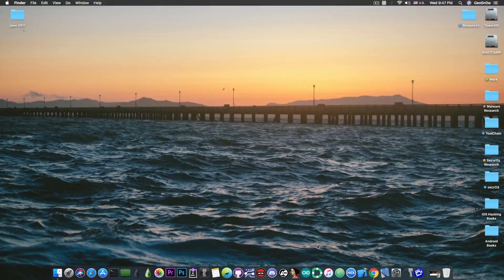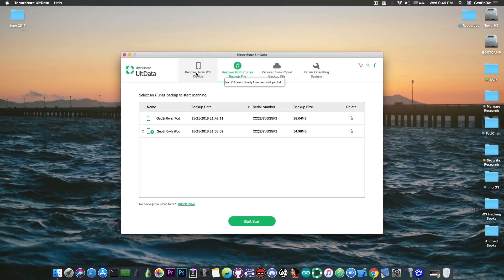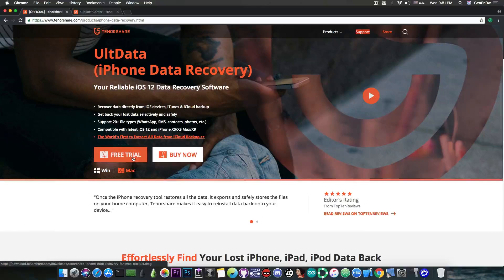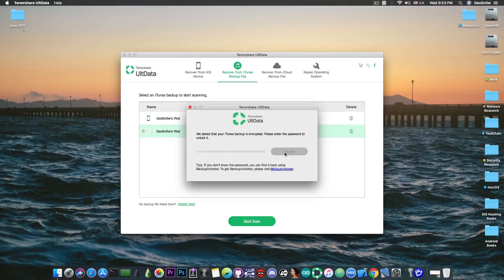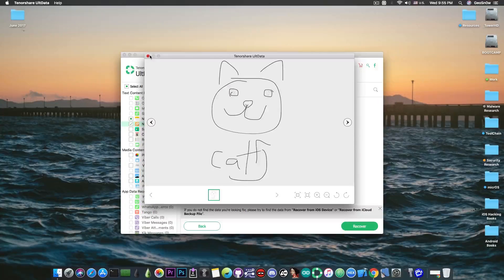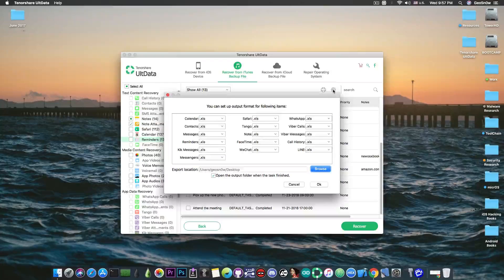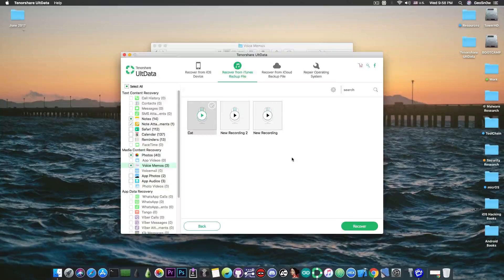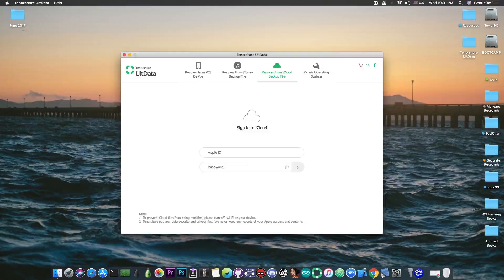(UltData) How to Recover Deleted Photos, Contacts, Notes and Reminders from iOS 12 or iOS 11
In today's video, I will be showing you how to recover deleted files (contacts, messages, photos, and notes) from an iPhone, iPad or iPod Touch using UltData by Tenorshare. This software also allows you to extract your photos, notes, voice memos, app data, WhatsApp, Viber, and Safari data from an iTunes Backup, a features iTunes itself still lacks as of 2018. You can also browse and extract files from your own iCloud Backups using this tool and it also has a built-in Erase / Restore function built-in pretty much mitigating the need of iTunes completely and doing a way better job at managing the files than iTunes.

In the video, we're going to browse and extract some data from both an iPod Touch running iOS 12.0.1, and from an iTunes backup that was encrypted. Please do keep in mind that if your iTunes backup is encrypted, you have to know the backup password before being able to extract it. This program does not bypass the password protection on backups.

Many would think this kind of software is useless because iTunes exists and also a backup is stored on the disk anyways. Well, wrong. iTunes does make backups and restores them to the phone but that's all. No browsing feature and no way to extract a particular piece of content from the backups. To add to the frustration, iTunes backups, although stored on the disk, are in a weird format that makes a big number of folders with some meaningless files in them and a manifest file in the root directory which means that you cannot get your data by simply opening the backup folder - you need a software that can interpret the mangled data. UltData is one but not the only solution.